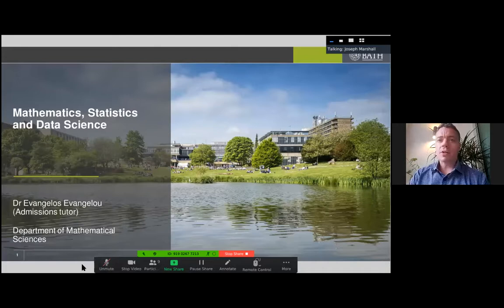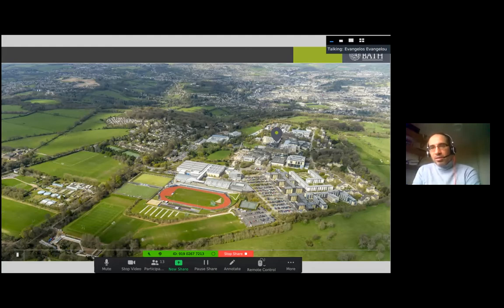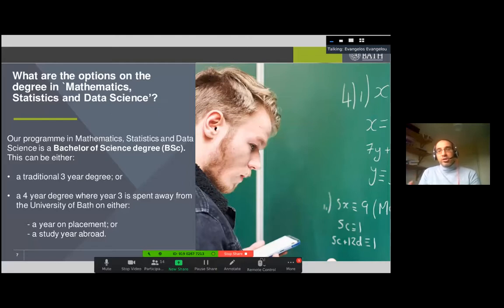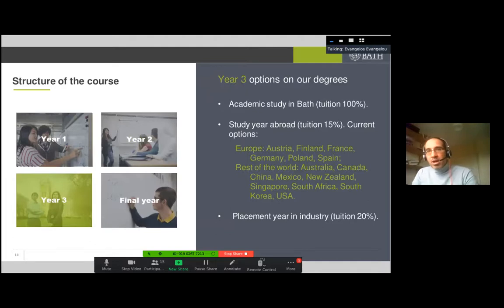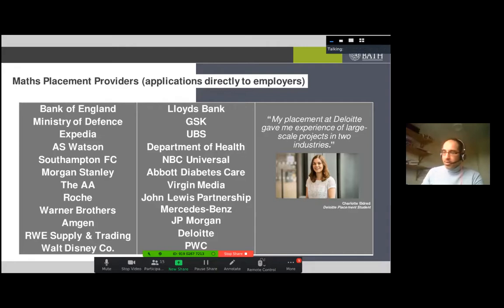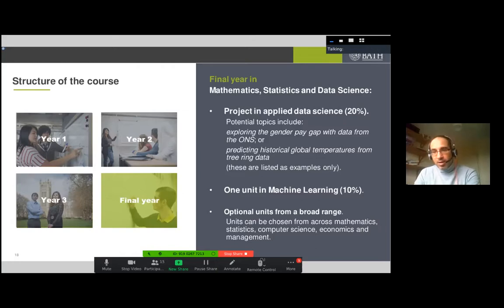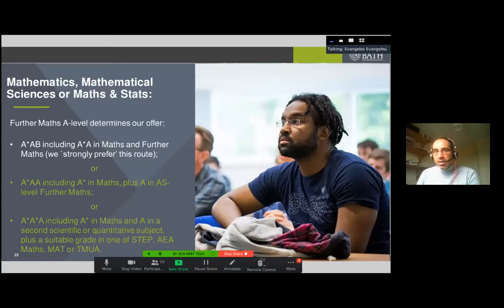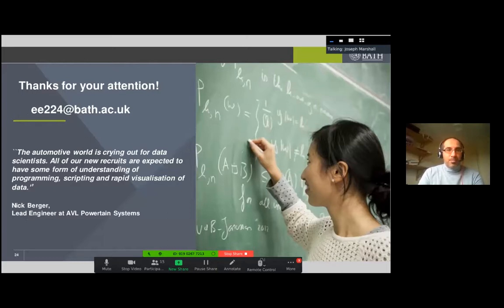Alice Smith School_Lecture Series_Session 13_Data Science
The KLASS Higher Education team brings you the Academic Lecture Series.

Session 13 - Maths, Statistics, and Data Science
Speaker: Dr Evangelos Evangelou, University of Bath, UK